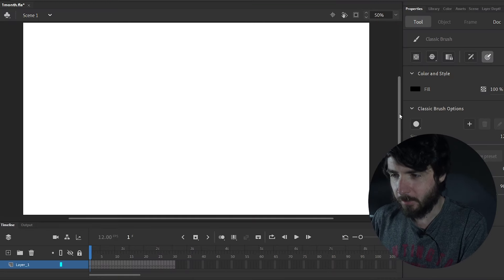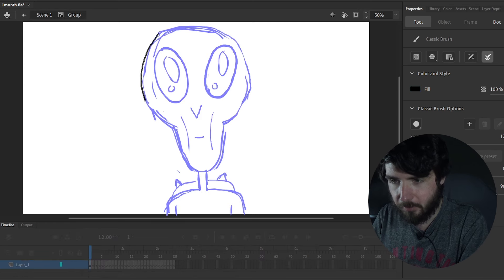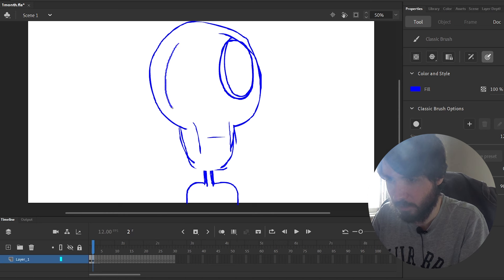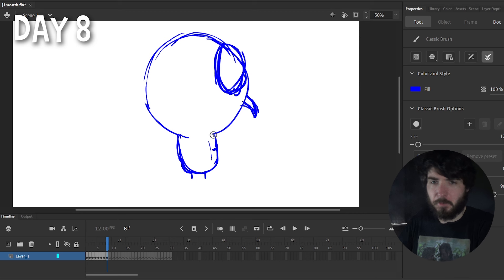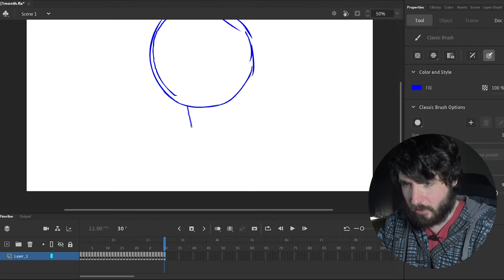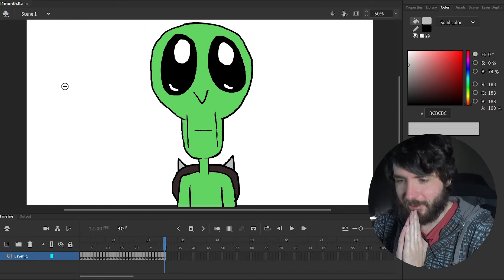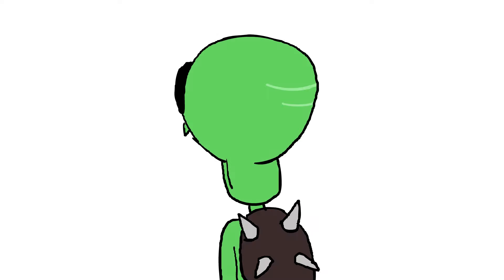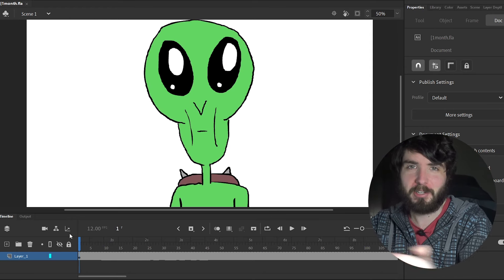I made an animation 1 Frame per DAY (30 Days)